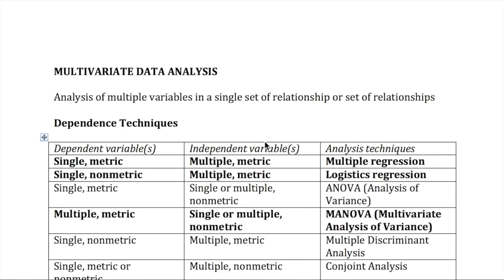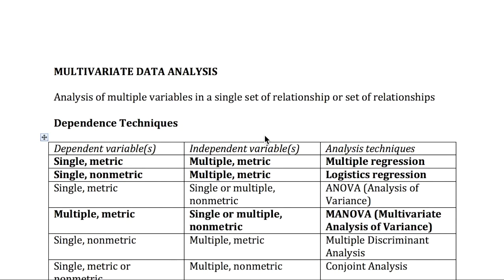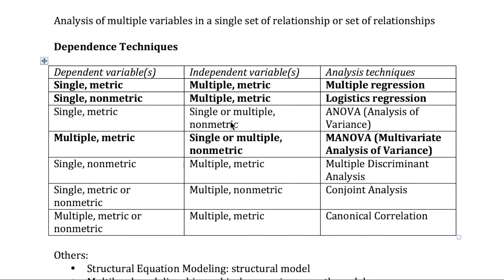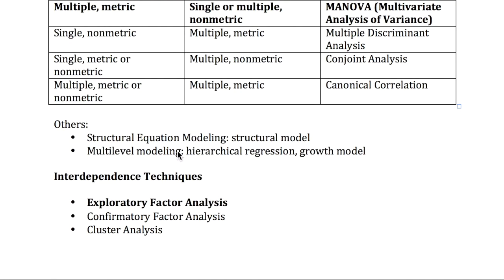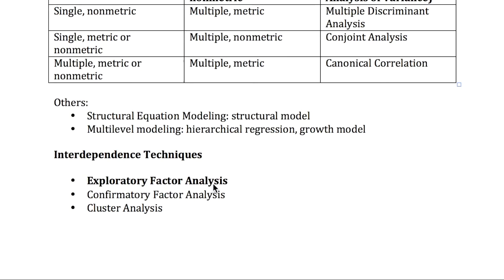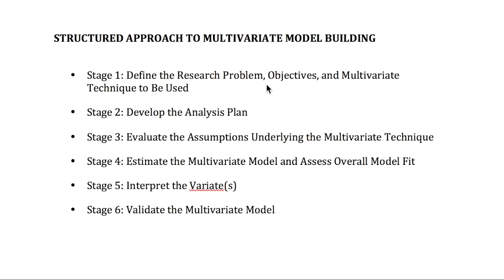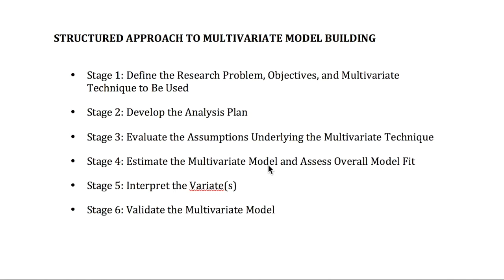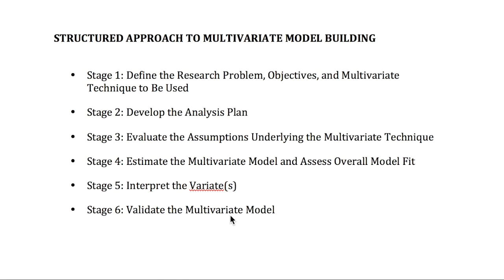Introduction to Multivariate Statistics